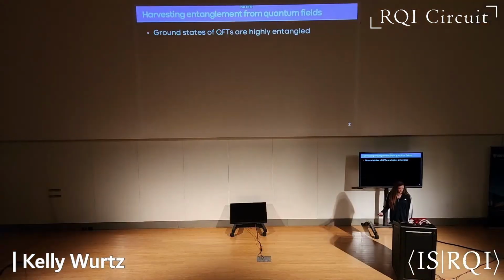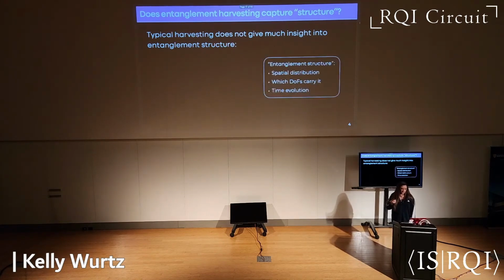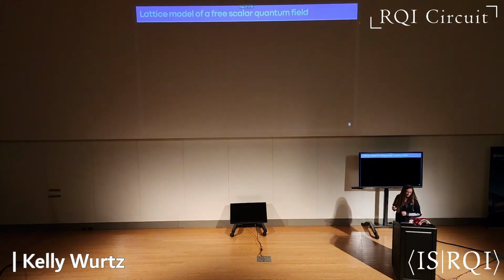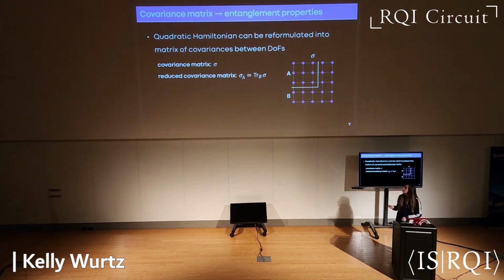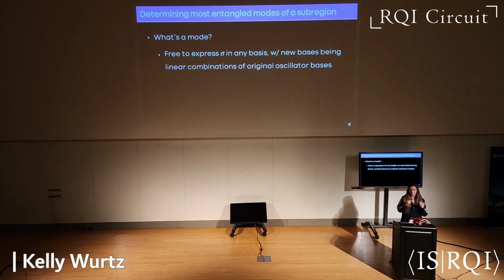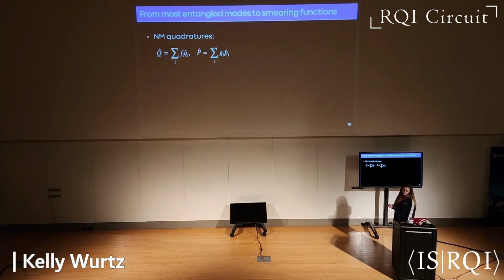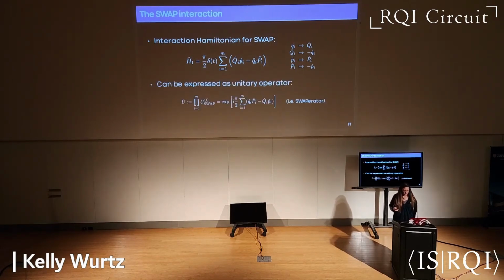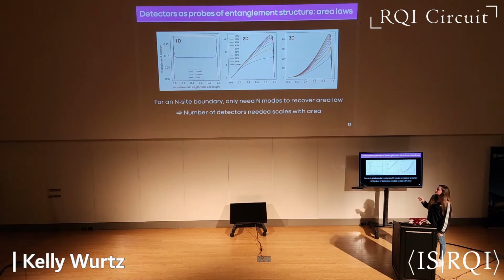Kelly Wurtz: Probing the entanglement structure of quantum fields - RQI Circuit Waterloo 2023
Title: Probing the entanglement structure of quantum fields

Abstract: I will present a framework to study the entanglement structure of a quantum field theory inspired by the formalism of particle detectors in RQI. This framework can in principle be used to faithfully capture entanglement in a QFT between arbitrary-shaped regions of spacetime without encountering UV divergences, bypassing many of the issues typically present in other approaches. The results also establish the limits of the efficiency of entanglement harvesting, and may also be used to motivate an operational definition of entanglement between spacetime subregions in field theory.

Talk delivered at the IQC on October 27th 2023.